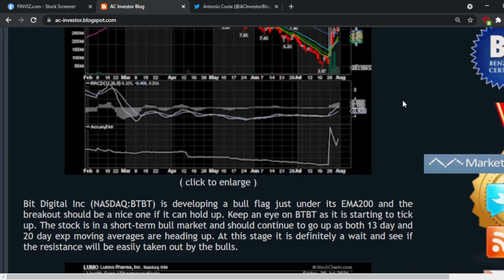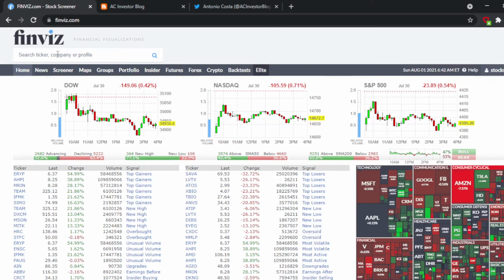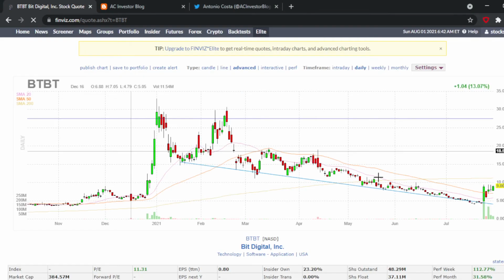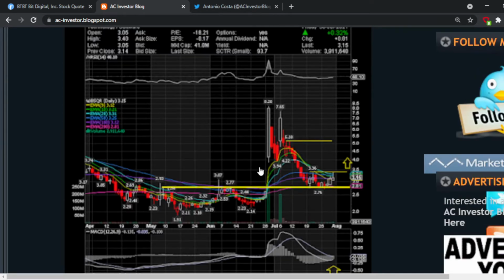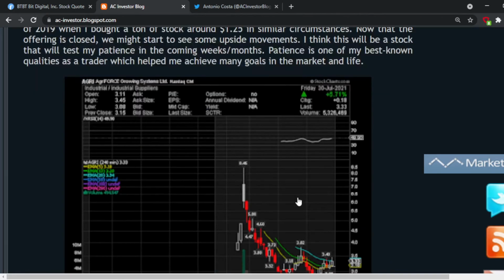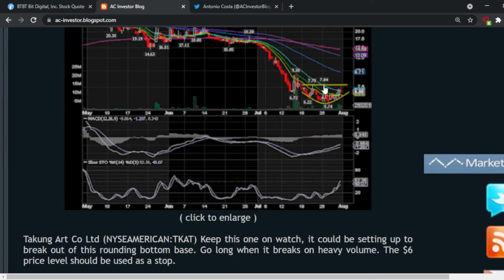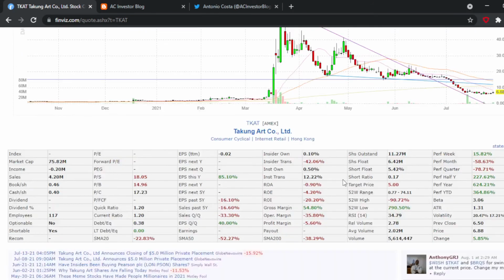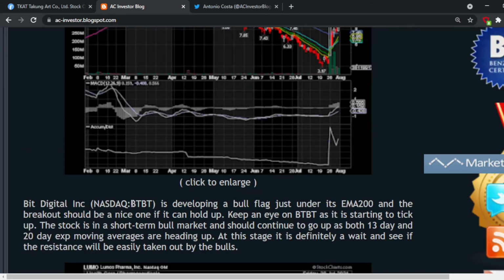How to Build a Stock Watch List [Using the AC Investor Blog]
One of the resources I use when building my weekly watch list is the AC Investor Blog (Antonio Costa) : “Seeking to provide independent day trading strategies based on Technical Analysis.”  In this video I review the AC Investor Blog and how you may use it to build your weekly list of stocks to watch..

🔴 Please also Join us in the BeachBum Trading Community by Subscribing to the BeachBum Trading YouTube Channel and Please Click the Bell Icon so that You are Notified and Never Miss an Episode of BeachBum Trading.

🔽 RESOURCES 🔽